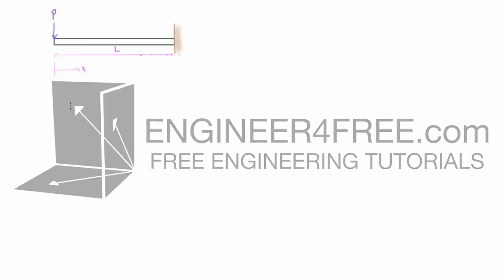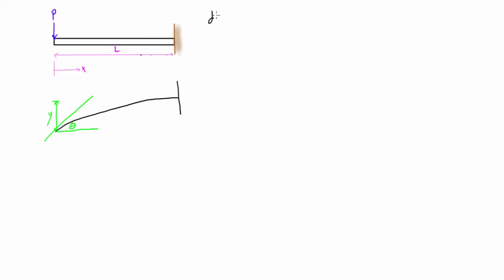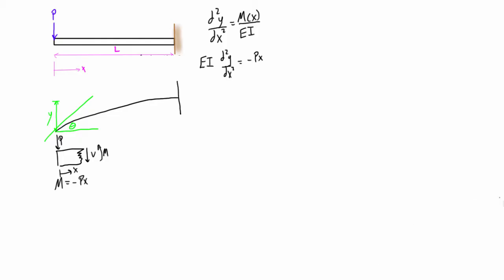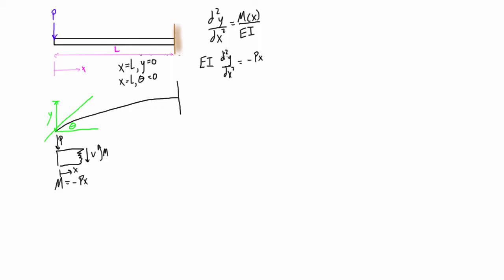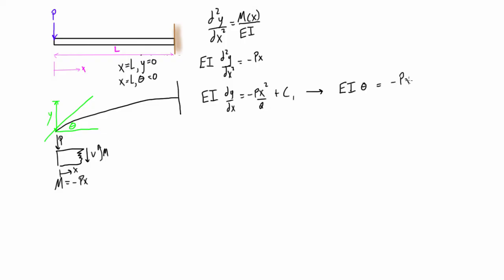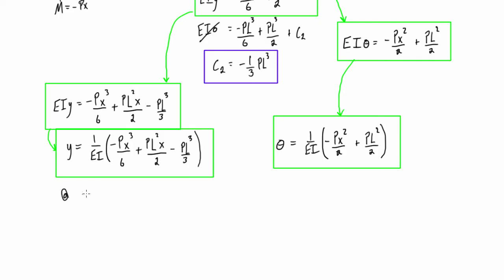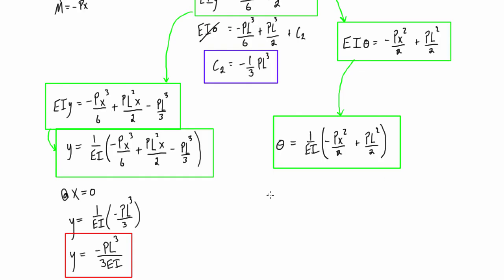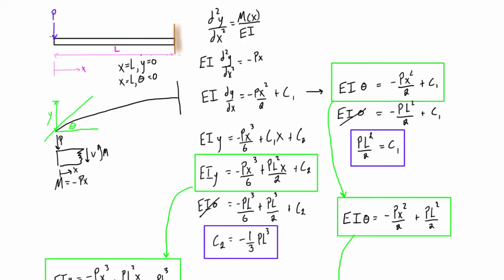Find deflection and slope of a cantilever beam with a point load (double integration method)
This mechanics of materials tutorial goes over an example using the double integration method to find the deflection and slope of a cantilever beam with a single point load.